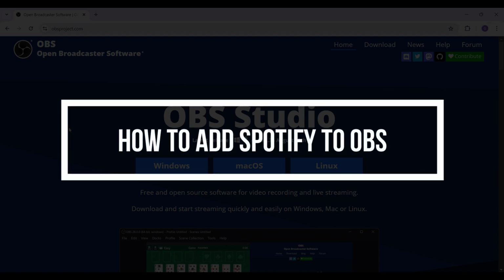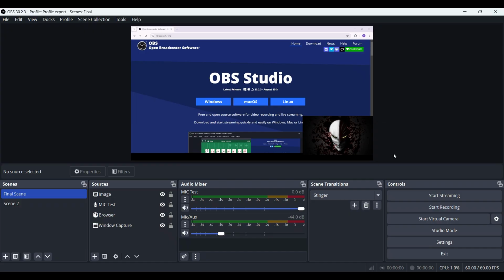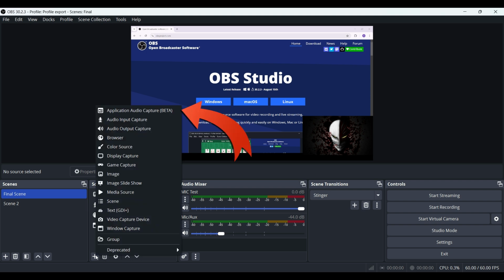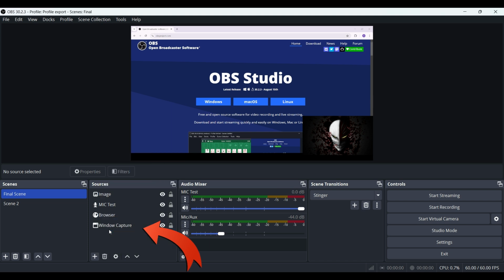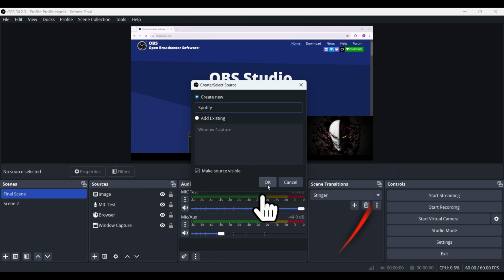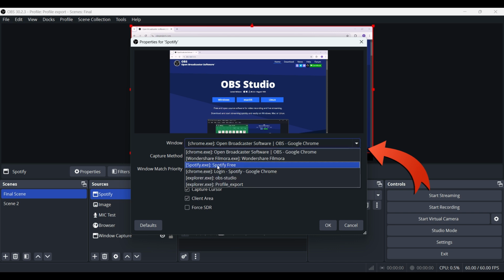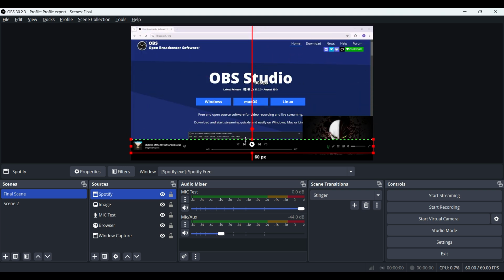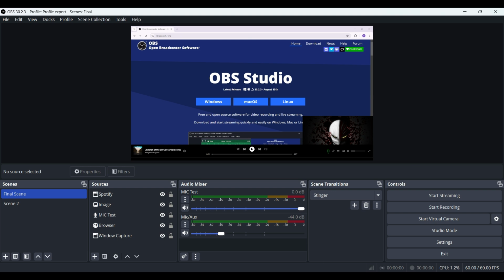How to Add Spotify to OBS in 2024 (EASY!!)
In this video, I will show you how to add Spotify to OBS (Open Broadcaster Software) step by step. You will learn how to capture your Spotify audio and display it on your stream or recording. This is a simple way to share your favorite music with your audience.